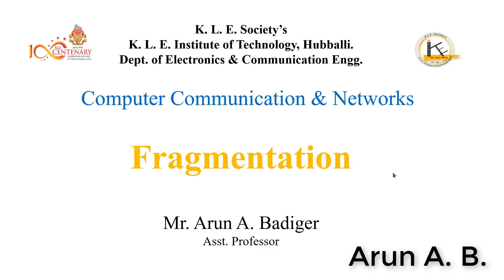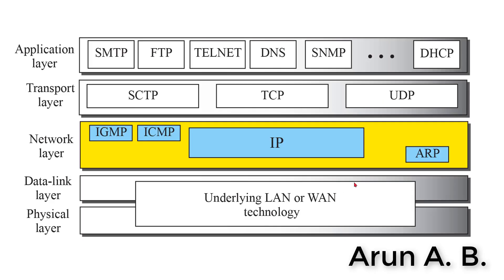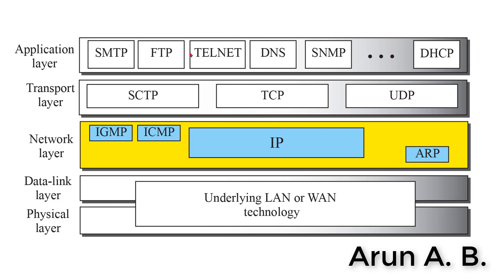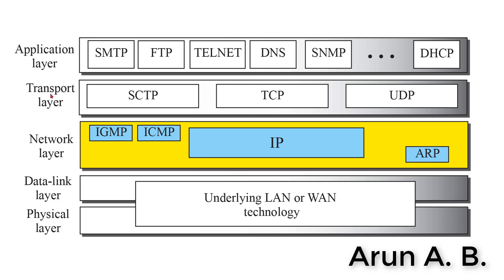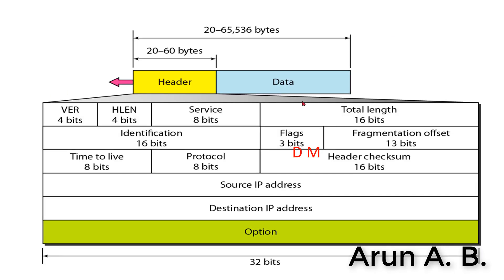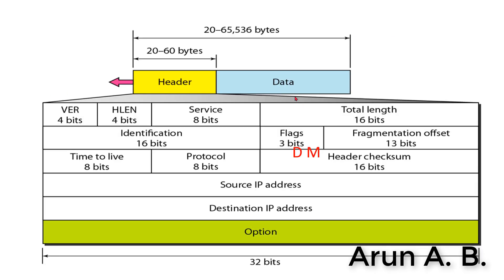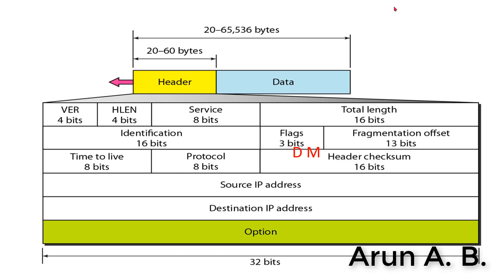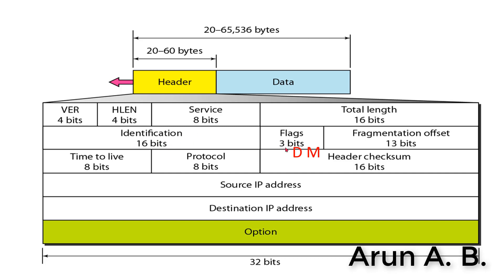IPv 4 Fragmentaion - VTU CCN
IPv 4 Fragmentaion - Prof. Arun A B, KLEIT, Huballi